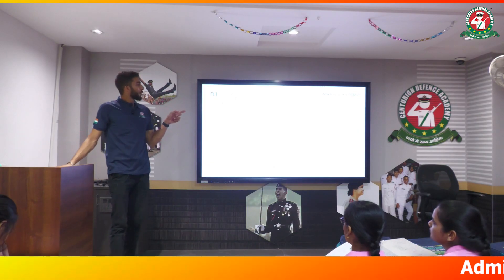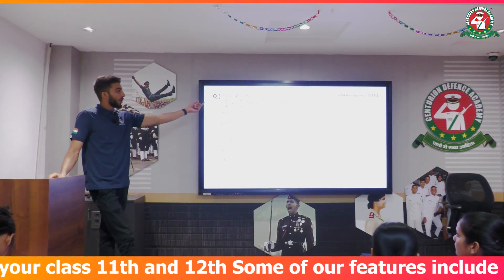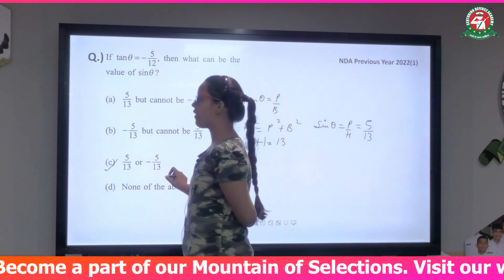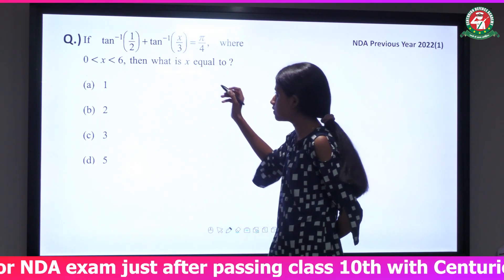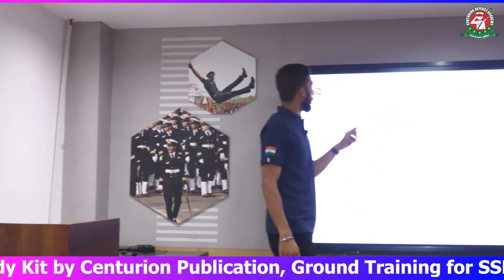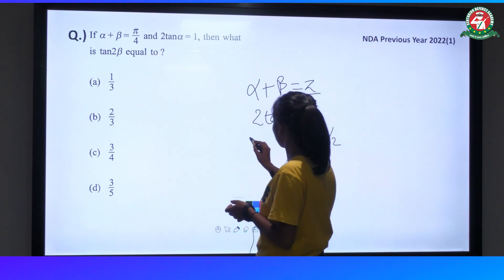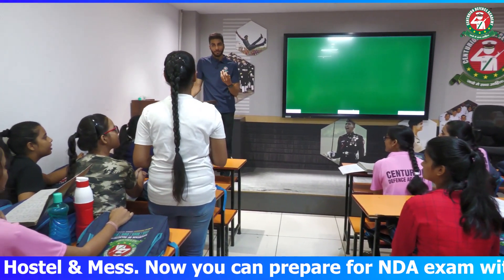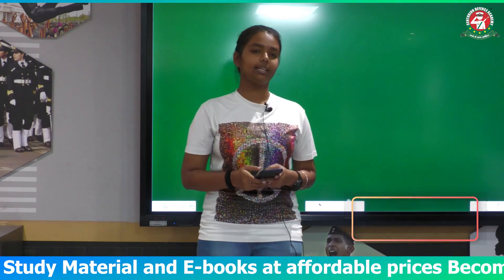NDA Girls Night Class Glimpses | NDA-2 2022 Exam Maths Preparation Strategy |Best NDA Coaching | CDA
In this video from the night classes at CDA we will tell you how to prepare the strategy for mathematics in the last 14 days for NDA-2-2022. Here are all the tips and tricks which you can use to score 200+ marks. So tune in and keep watching.
To achieve the target score one surely needs to ensure to memorise basic formulae/ methods. Also, never attempt to answer a question in first go if you are not 100 per cent sure. Let’s impart you with the key tips you can follow to nail your preparation for the section of Math for NDA-2-2022:
1) Always Keep a List of Important Formulas on Your Desk
Maths without formulas is like Pizza without cheese. Instead of cramming up the formulas at the last moment, it is better to go through them as many times as you can. Also, try to memorise only few important formulas and not the entire list.
2) Master Important Topics First
Study smart, not hard. Almost all the topics in Math for competitive exams are important but there are a few concepts that are commonly asked. Identify those areas and practise them thoroughly.
3) Memorize the Right Stuff
Remember multiplication tables at least up to 30 and learn the square as well as cube roots for numbers till 40. These hacks can help you save time from difficult calculations.
4) Follow the Mantra of Practice
When you take competitive tests that are set in a specific time frame, it improves your speed and helps you identify the areas where you still lag. So, keep practising the key concepts until you feel confident enough to crack them.
Weekly Current Affairs (18 July to 24 July 2022) with Static GK by Centurion Defence Academy
NDA 2022 Exam Maths Paper Strategy by Centurion Defence Academy Experts | Best NDA Coaching in India

Join Centurion Defence Academy !
NDA | CDS | AFCAT | AirForce | MNS | Army | Navy | INET